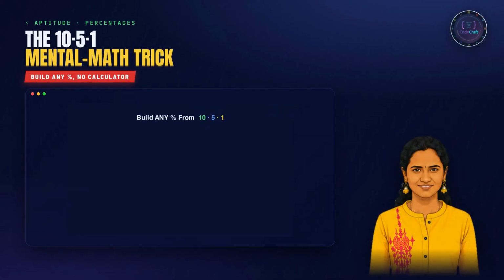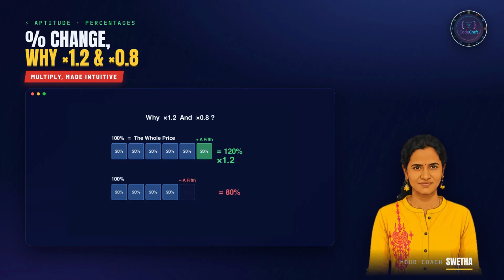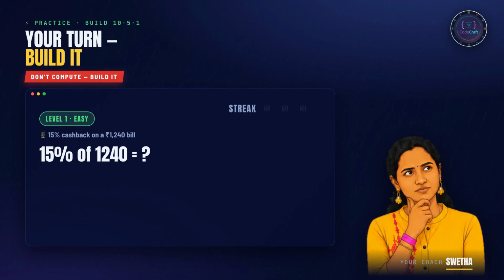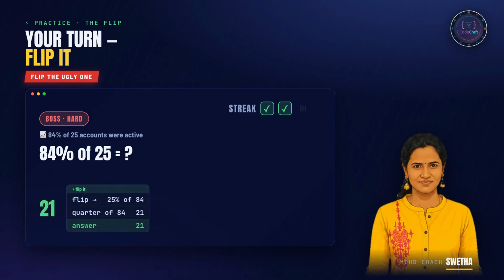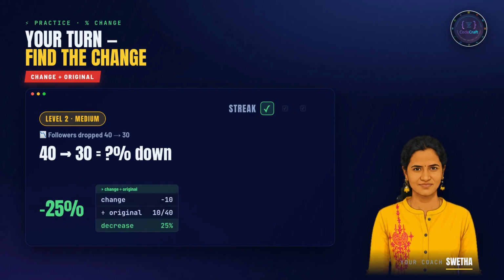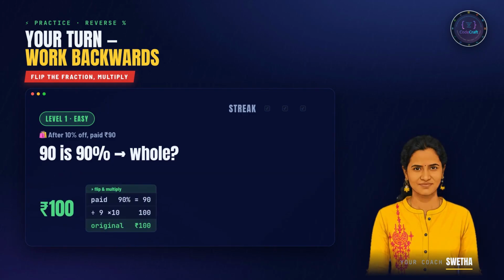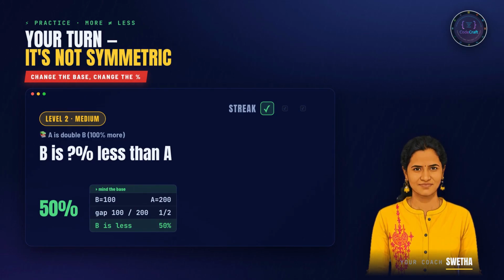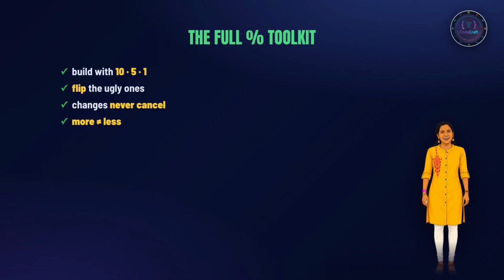Percentages Without a Calculator — The Complete Toolkit (Learn + Practice) - Part 1/2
Stop memorizing percentage formulas. In this one video you'll SEE why every percentage trick works — then drill all of them with graded practice, from easy to boss level. By the end you'll do percentages in your head, faster than someone reaching for a phone.

No rote rules. Everything is built from the idea up, the way you'll actually remember it.

📸 THE CHEAT SHEET (screenshot this)
• Build any %  →  10 · 5 · 1  (10%, halve for 5%, tenth of 10% for 1%, then stack)
• Flip it      →  x% of y = y% of x  (do the friendly one)
• What % of    →  part ÷ whole
• % change     →  change ÷ ORIGINAL  (never the new number)
• The trap     →  up x% then down x% ≠ same  → multiply the factors (×1.2 × 0.8 = 0.96)
• Reverse %    →  flip the fraction & multiply  (paid 4/5 → ×5/4)
• More ≠ Less  →  mind the base  (25% more one way → only 20% less the other)

⏱ CHAPTERS
0:00 Intro — the complete toolkit
0:12 Build any % with 10·5·1
0:59 The flip: x% of y = y% of x
1:48 What % of? part ÷ whole
2:25 % change: divide by the original
3:14 The trap — up then down never cancels (+ the exact formula)
4:19 Reverse %: work backwards (flip & multiply)
5:13 More ≠ Less: mind the base
5:44 Practice — Build (easy / medium / boss)
7:14 Practice — The flip
8:56 Practice — What % of
10:34 Practice — % change
12:15 Practice — The trap
14:00 Practice — Reverse %
16:00 Practice — More ≠ Less
17:57 THE FINALE — one from every tool
19:43 Wrap-up

📚 HELPFUL FOR THESE EXAMS
Banking & Insurance — IBPS PO / Clerk / RRB, SBI PO / Clerk, RBI Grade B & Assistant, NABARD, LIC AAO / ADO, NIACL
SSC — CGL, CHSL, MTS, CPO, Stenographer
Railways — RRB NTPC, Group D, ALP
MBA entrance — CAT, XAT, MAT, CMAT, SNAP, NMAT, IIFT, TISSNET, GMAT
Campus placements / IT — TCS NQT, Infosys, Wipro, Cognizant, Capgemini, Accenture & all company aptitude rounds
Civil services & Defence — UPSC CSAT, State PSC (CSAT), NDA, CDS, AFCAT, CAPF
Also useful for — CUET (General Test), GRE, SAT, CTET / TET, and school maths (classes 6–10)

Your coach: Swetha · Code Craft — seen, not memorized.